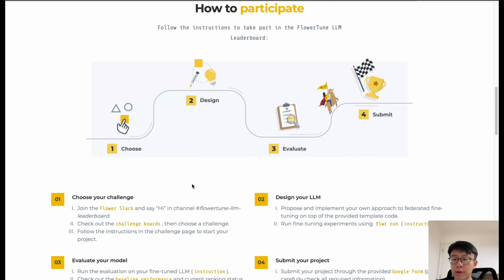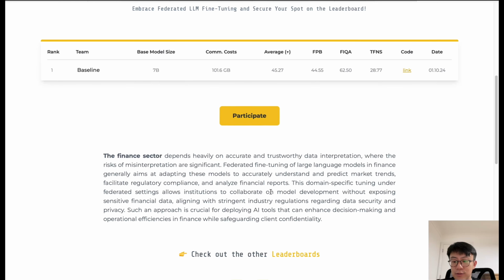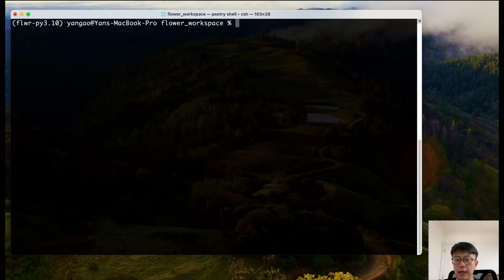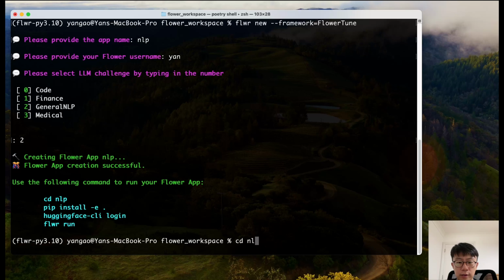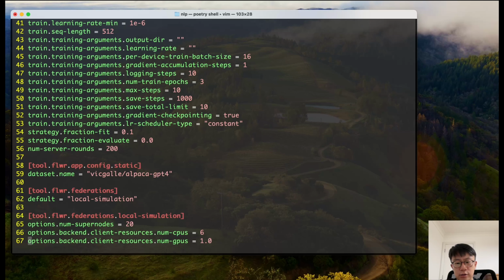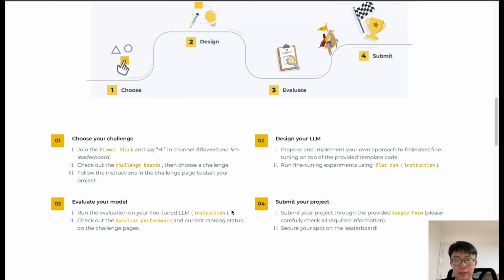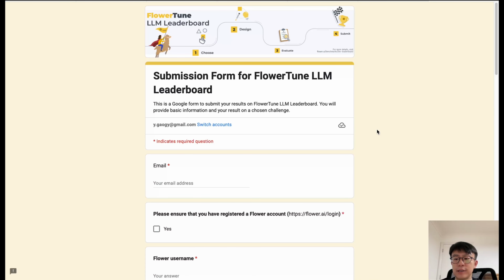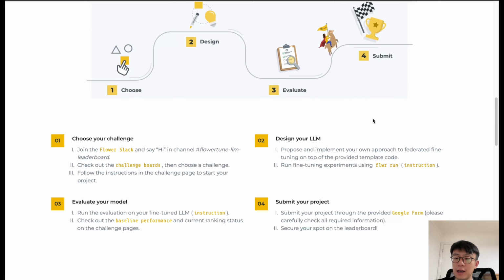How to participate: FlowerTune LLM Leaderboard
This is a guide on how to participate in the FlowerTune LLM Leaderboard.

FlowerTune encompasses a suite of techniques designed to enable efficient fine-tuning of pre-trained foundation models in FL environments using Flower. Specifically, for the FlowerTune LLM, it incorporates several methods, including PEFT, quantization, Flower Datasets, and Flower Simulation, among others.